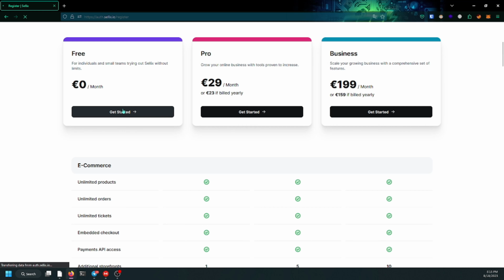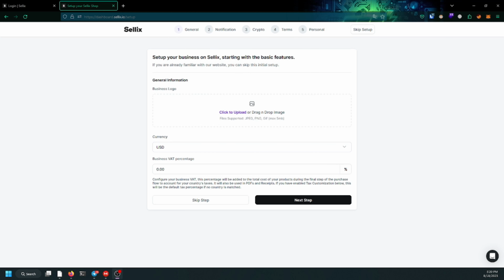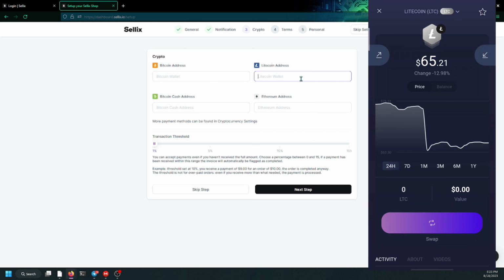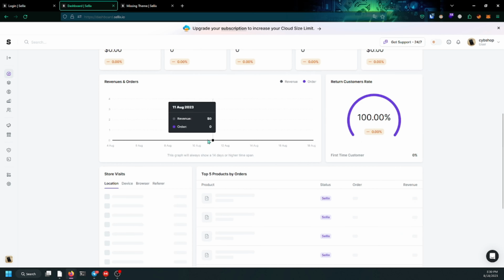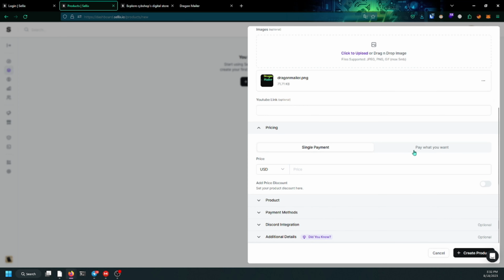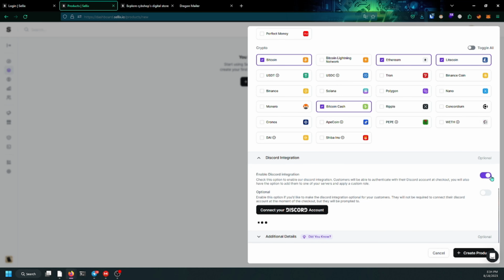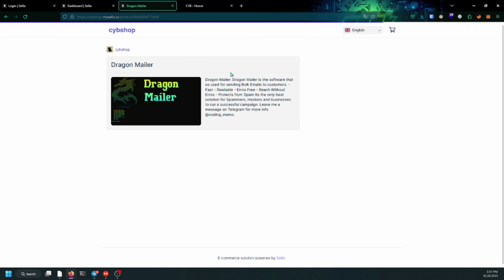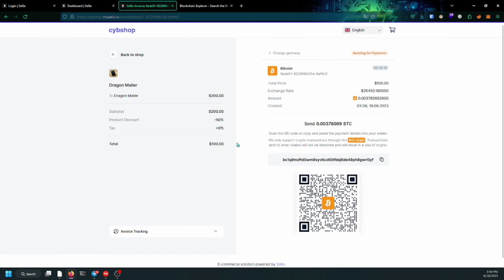Creating Your E-commerce Empire: Zero-Cost Store Setup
Dreaming of your own online store but worried about coding skills and costs? Look no further! In this tutorial, we'll walk you through the entire process of creating a stunning e-commerce store using Sellix.io – and the best part? You won't need any coding knowledge, and it won't cost you a dime! From product setup to customization and payment integration, follow our easy steps to launch your online business today.

A student and a part time developer | cyber security engineer